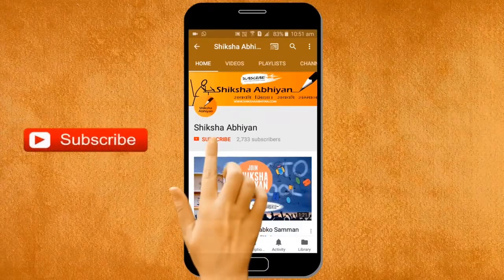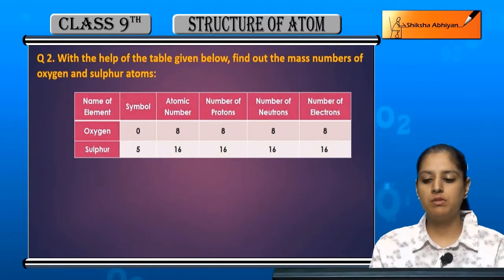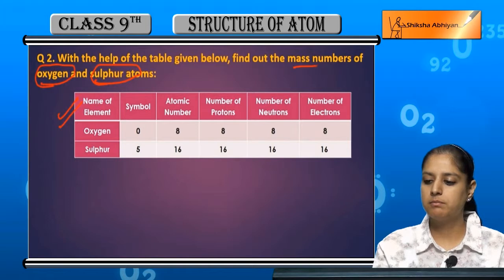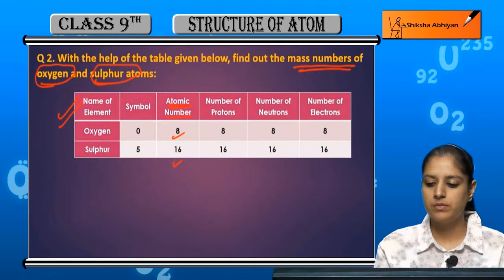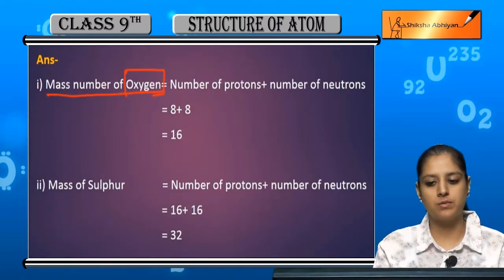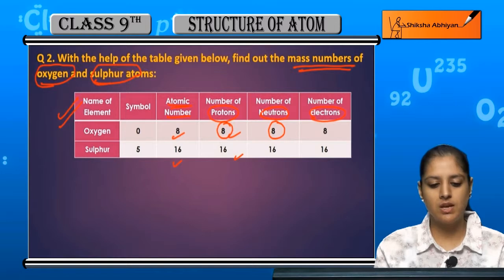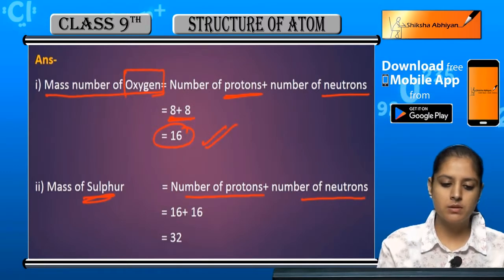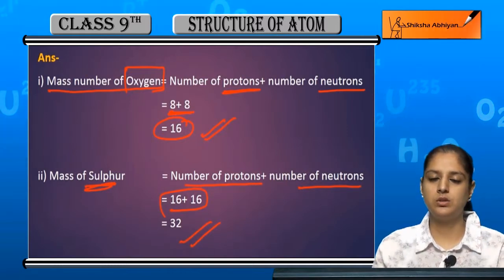Q2 With the help of the table, find the mass numbers of oxygen and sulphur.